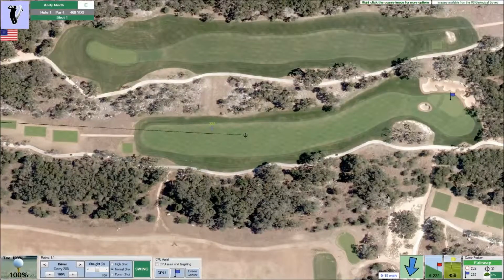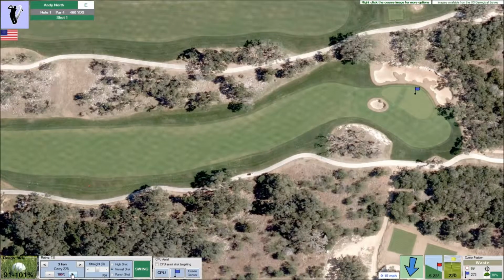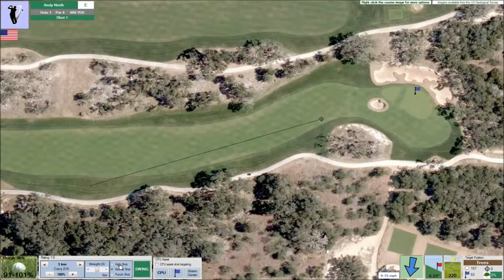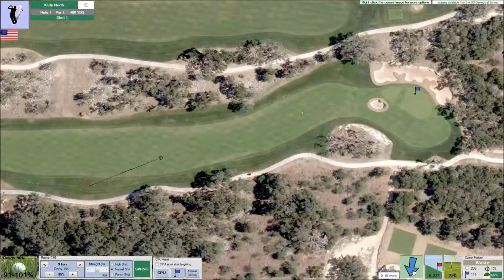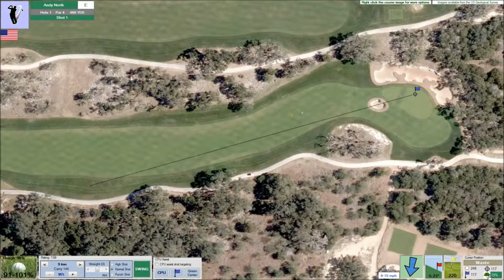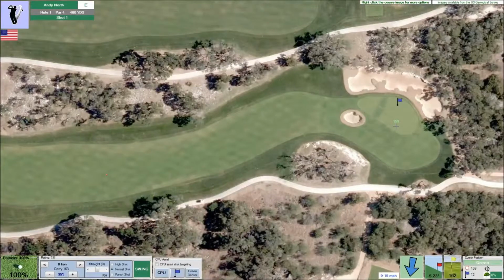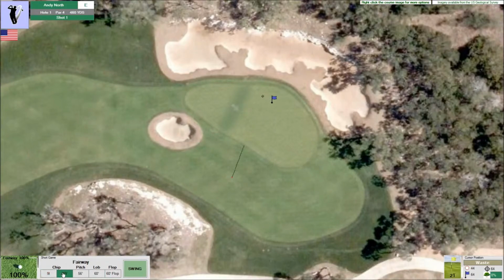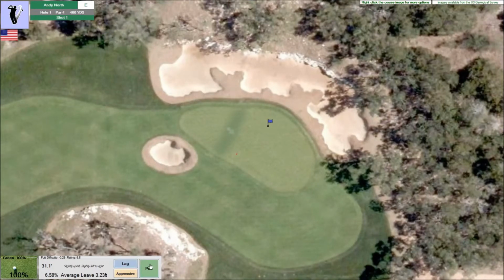Golf Tutorial - Shot Options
Action PC Golf 2015 Edition.